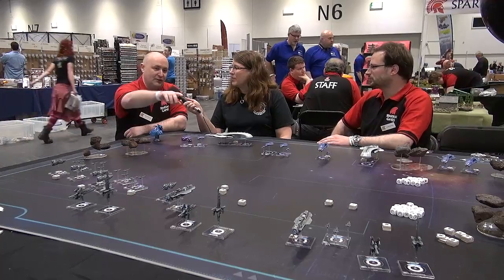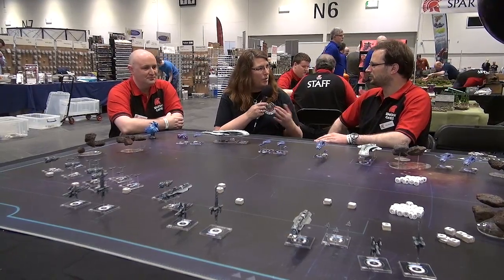Halo Fleet Battles Rage at Salute 2015 Courtesy of Spartan Games